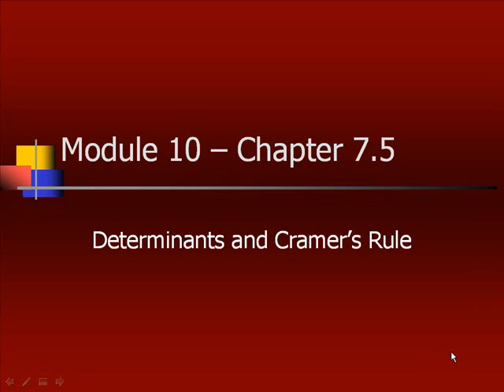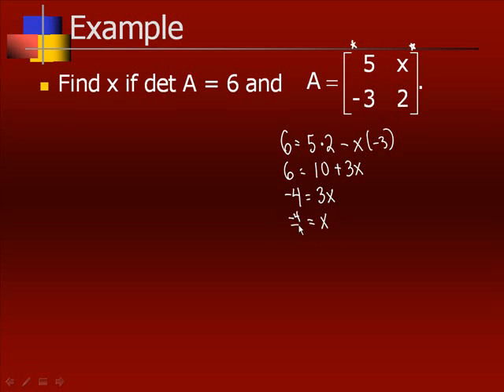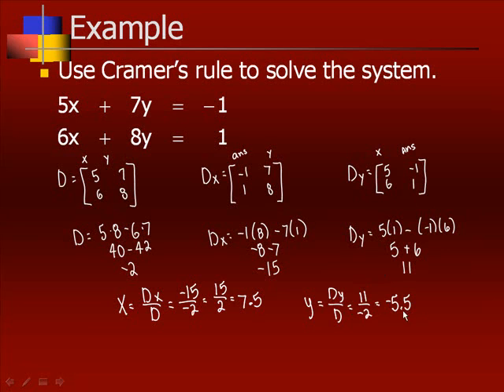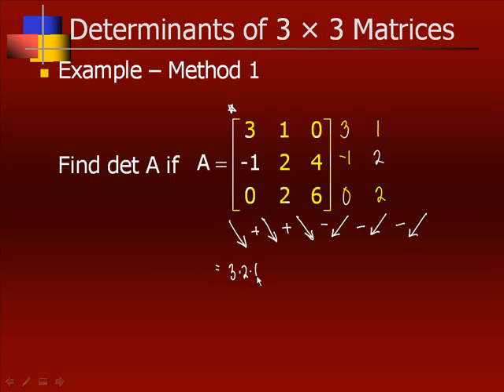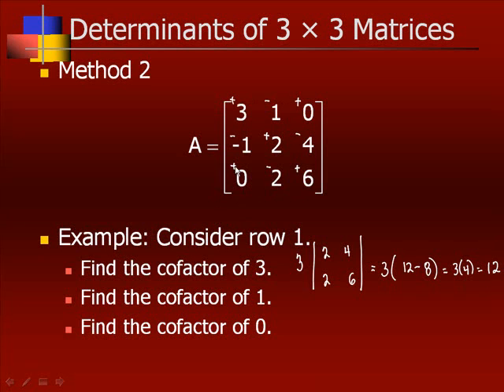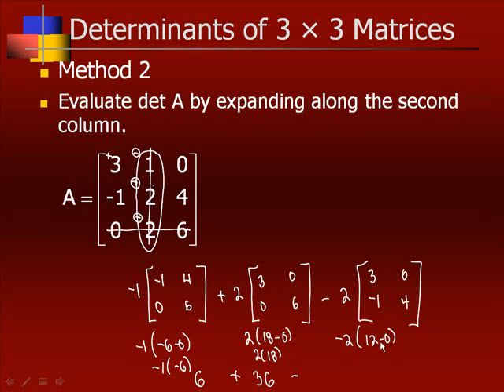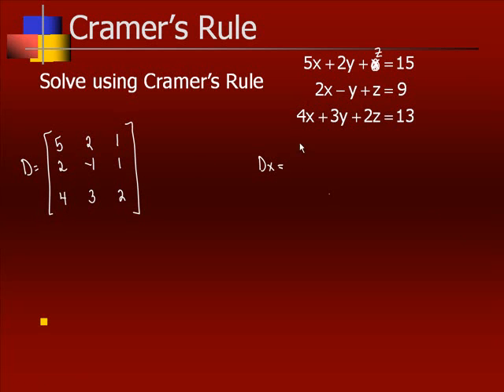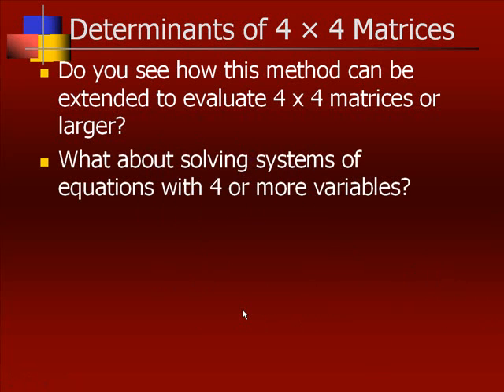1710 Module 10 Chapter 7.5 Video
This is the second of four videos for Module 10 in Cleveland State's Precalculus I class.